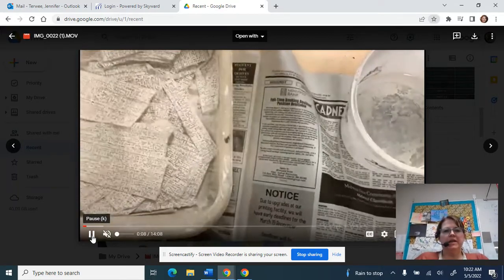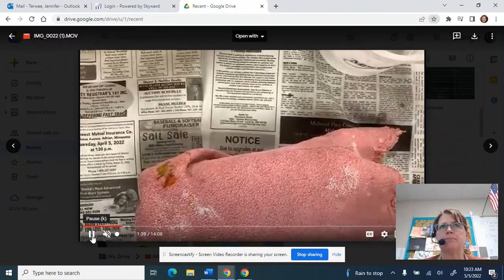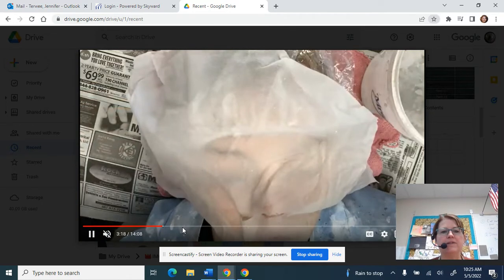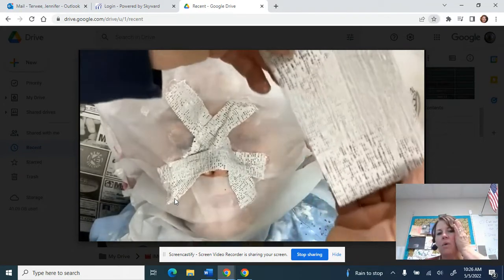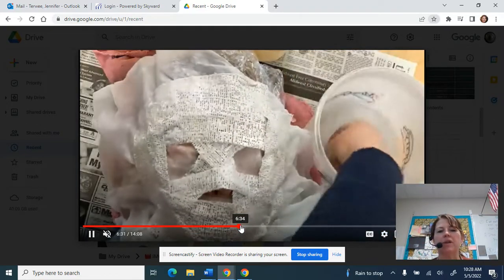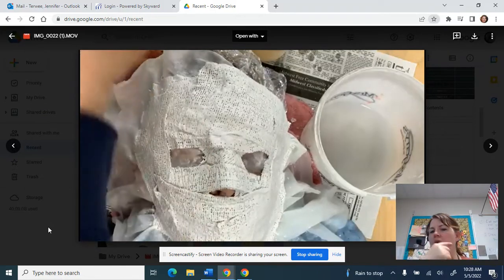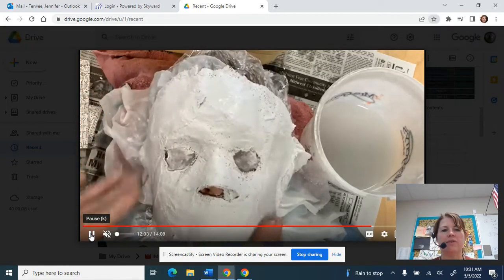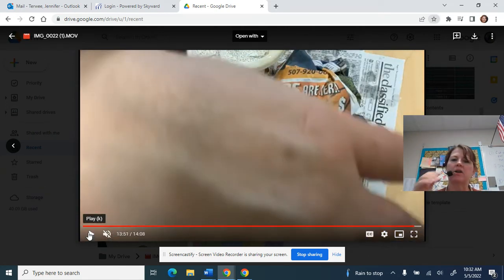Making a plaster mask on your partner's Face